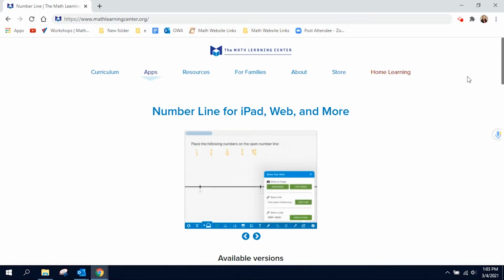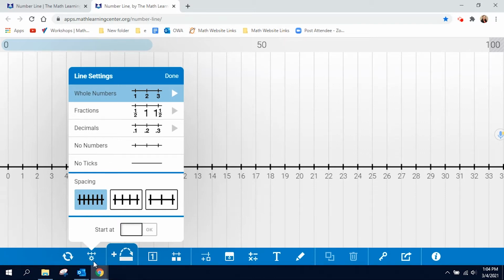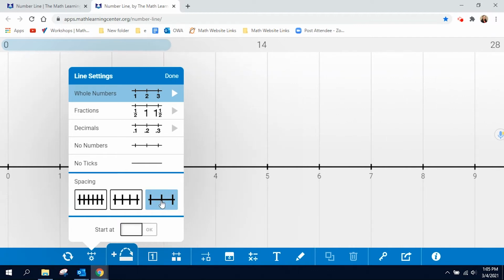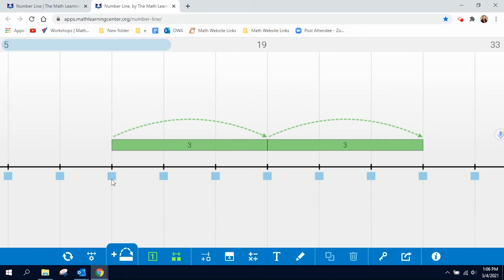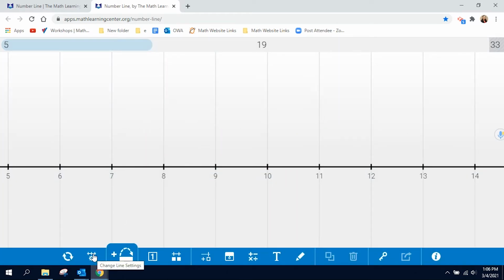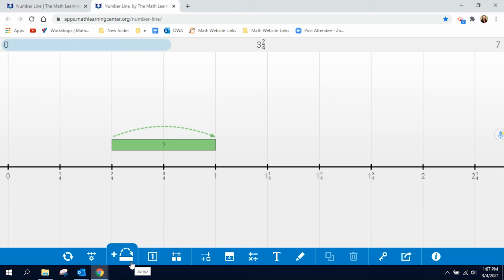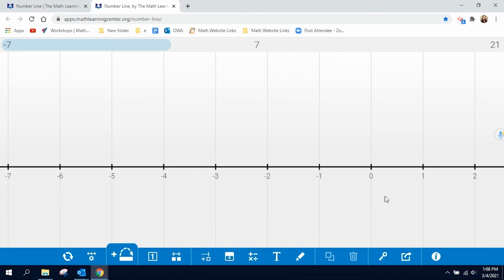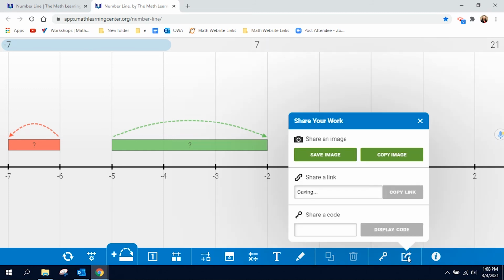How to Use the Number Line for Whole Numbers, Integers, Fractions, Decimals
Number Lines are integral and play a crucial part to understand whole numbers, integers, fractions, and decimals. This video utilizes the Number Line app
for additional resources. 📌 Note: Math Treasures is now Solyra Learning!